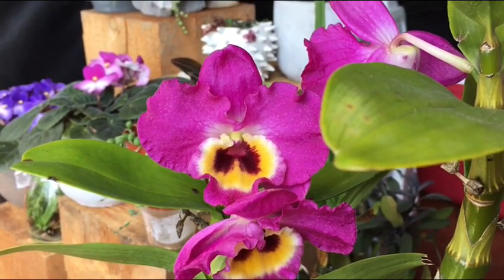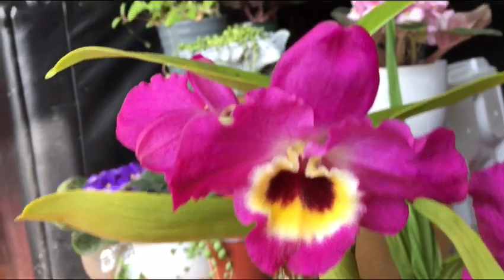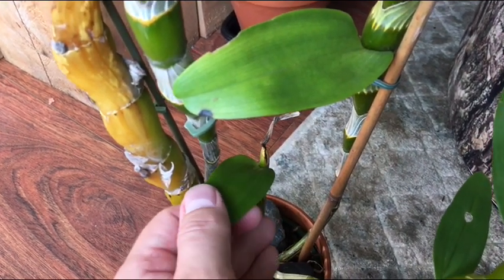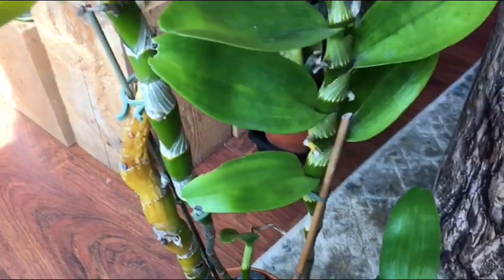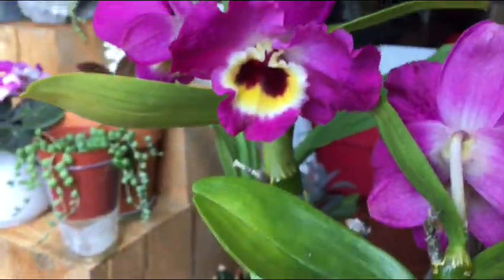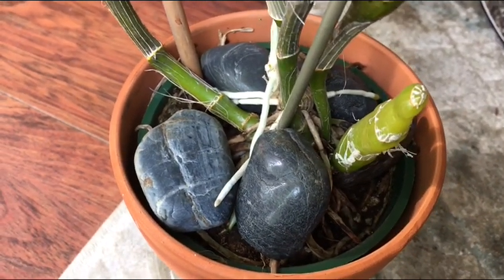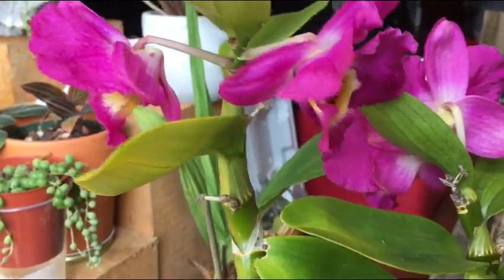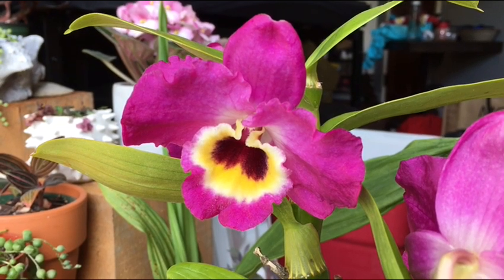Dendribium Red Emperor ‘Prince’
It’s another beautiful Dendrobium nobile Hybrid that’s very easy to bloom and grow.